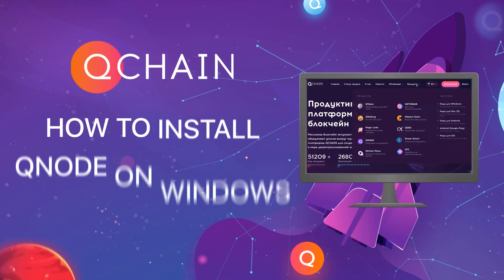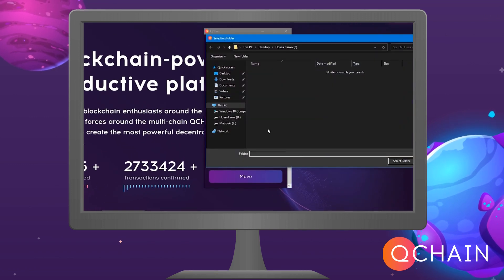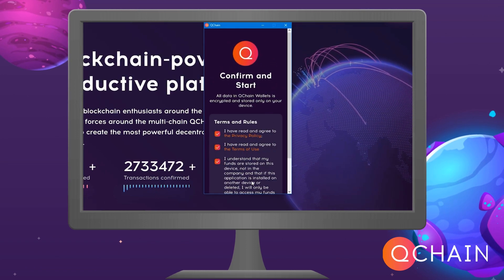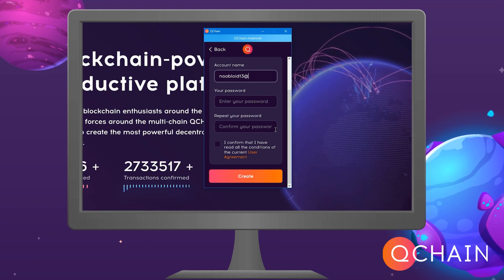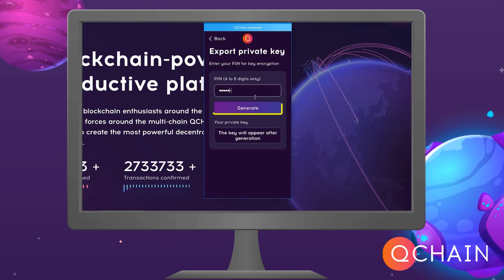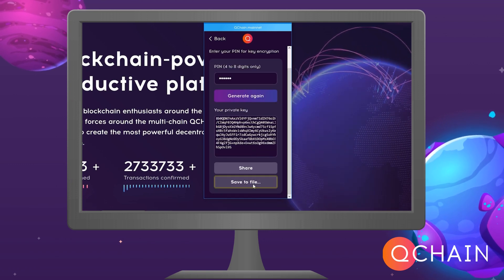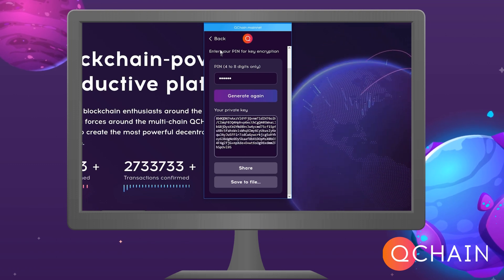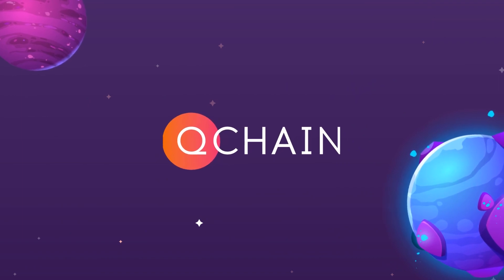How to install a Qnode Node on WINDOWS and register an account